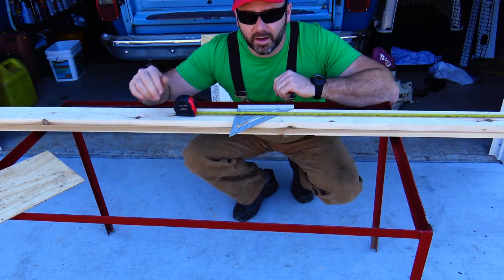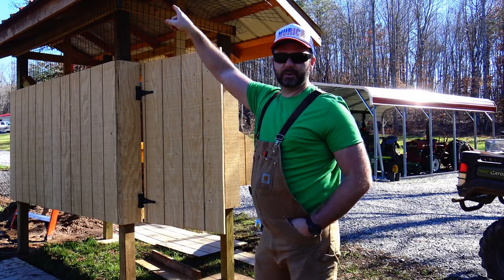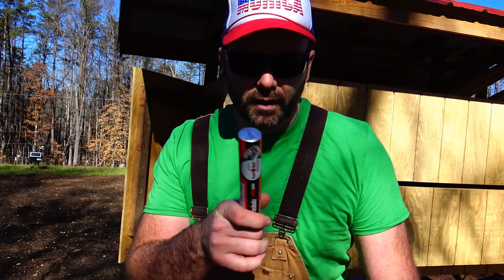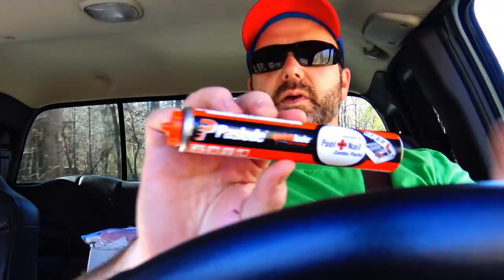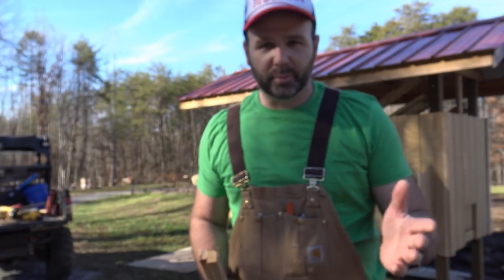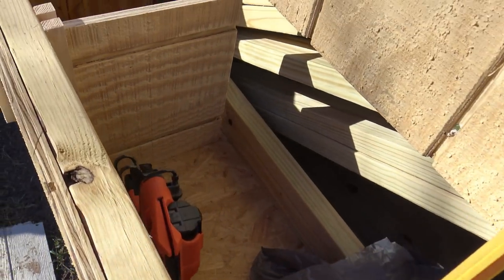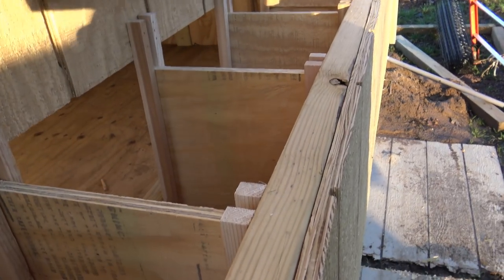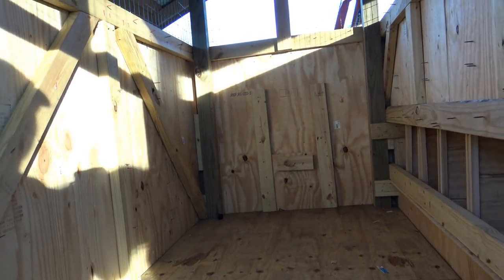Farm vlog #5 : Denied a veterans discount at Home Depot! Chicken coop almost done!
Just a little of whats going on here at the farm and sharing a poor experience I had .being denied my veterans discount at Home Depot! Seriously! Come on!